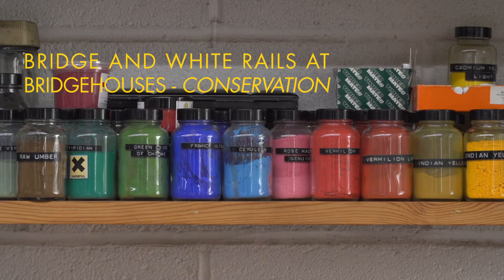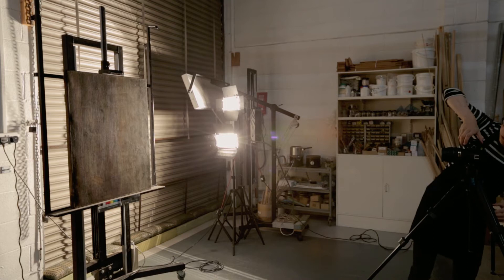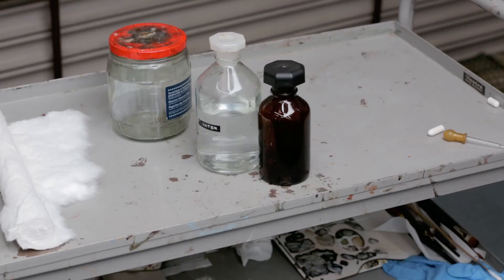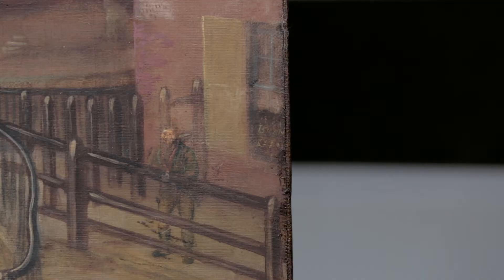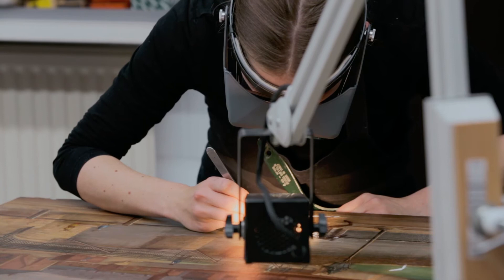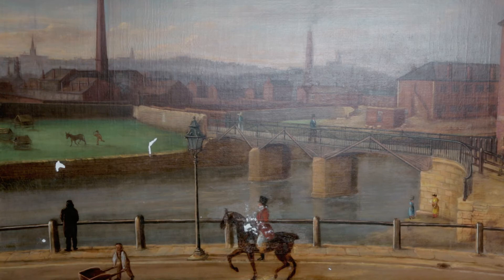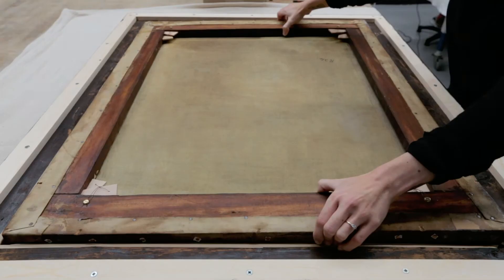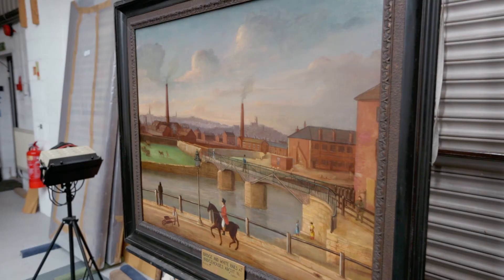Conserving a Sheffield Cityscape - Bridge and White Rails at Bridgehouses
See the painstaking work that has gone into the conservation of 'Bridge and White Rails at Bridgehouses' (c1840), a remarkable view of Victorian Sheffield by an unknown artist given a new lease following the success of a £3000 fundraising campaign.

Thanks to the generosity of the Friends of Museums Sheffield and visitors to the city's museums and galleries, this remarkable window into the Sheffield's past has been safeguarded for future generations.

The painting can be seen in the exhibition Picturing Sheffield, on show at the Millennium Gallery from 29 Nov 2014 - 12 Apr 2015.

To find out how to support the conservation of further works in the city’s visual art collection, contact Cat Dale, Grants & Donations Officer at Museum Sheffield: .

Poddington Bear: Sweet and Clean, Constellation, Dry Air
Plusplus: Swimmer